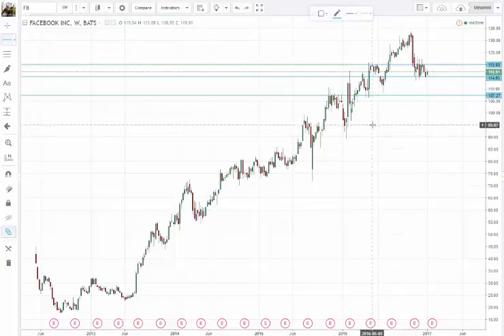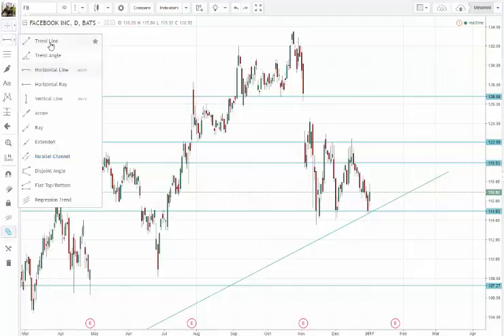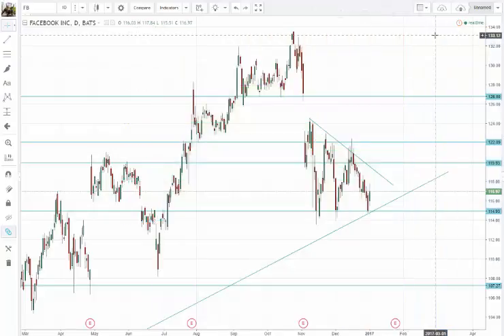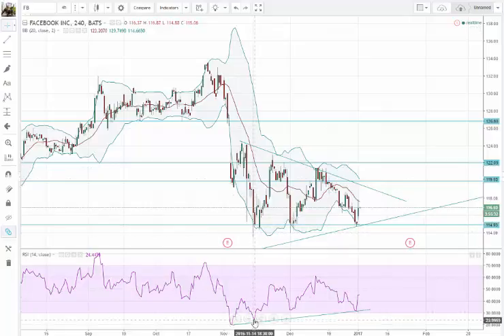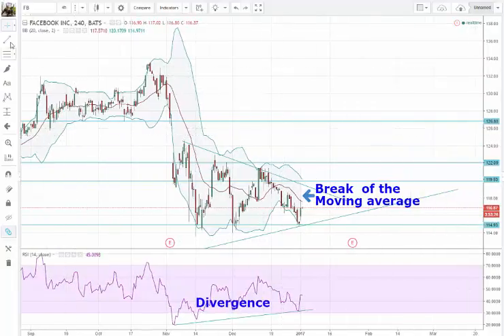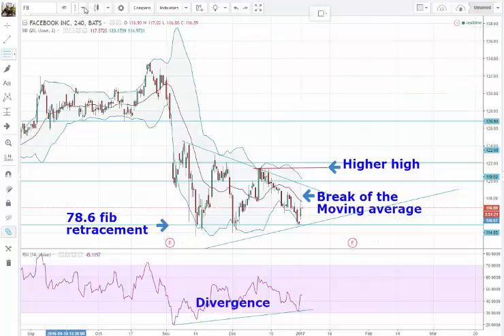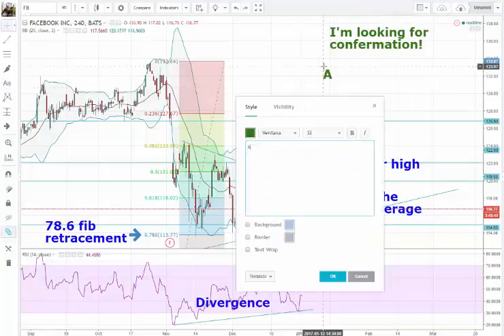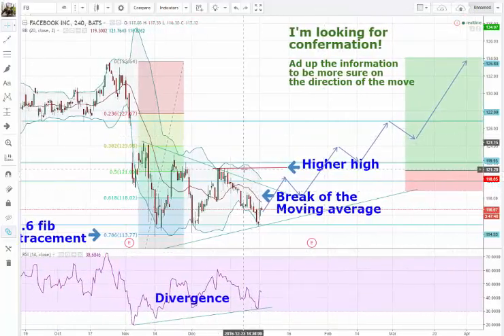Technical Analysis Facebook 03 01 2017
Multi timeframe analysis on Facebook 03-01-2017. Facebok was in a strong upmove but retraced all the way to the 78.6 Fibonacci level. There it struggled some time but the support held. This could be a great Risk:Reward trade!